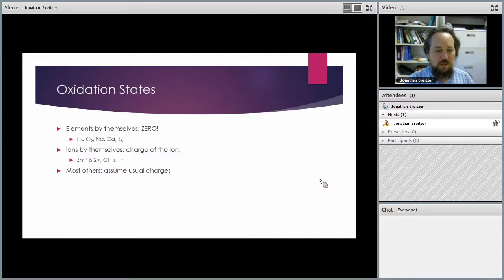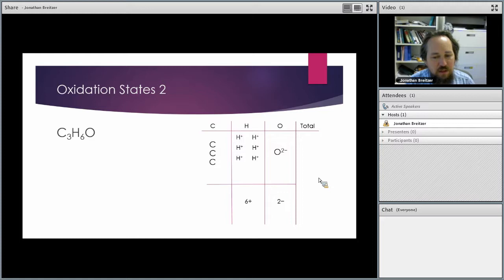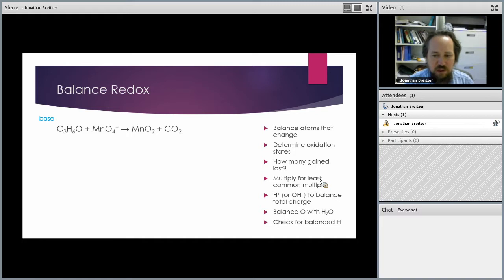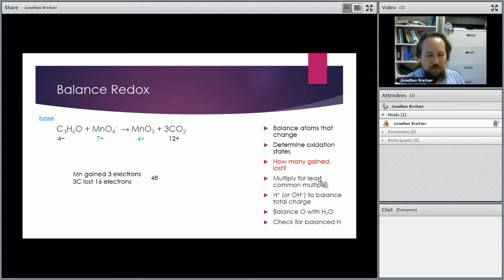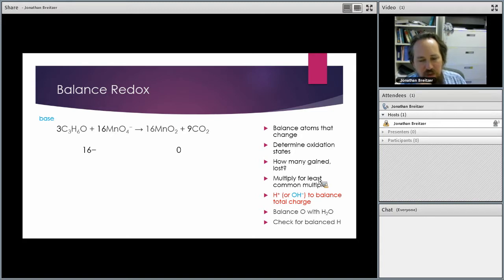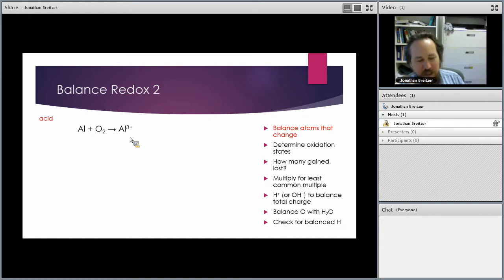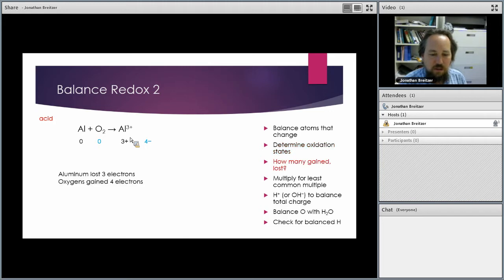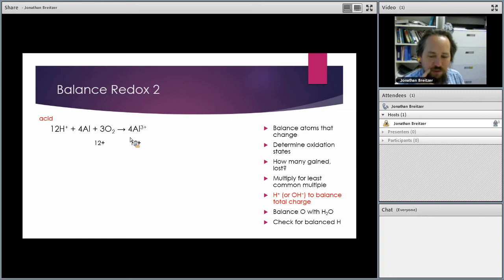Balancing Redox Equations (oxidation state method)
Balancing redox equations in aqueous solutions is more challenging than balancing reactions in general because protons, hydroxide ions, and water must be added as needed. There's more than one way to accomplish this task, but this video outlines the method in the Gilbert, Kirss, and Foster textbook. How to determine oxidation states is also outlined.